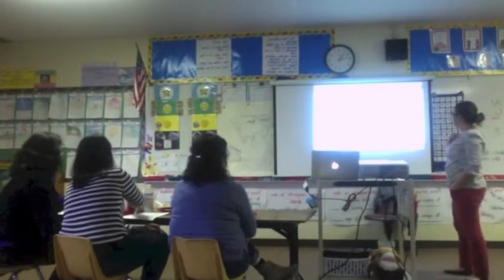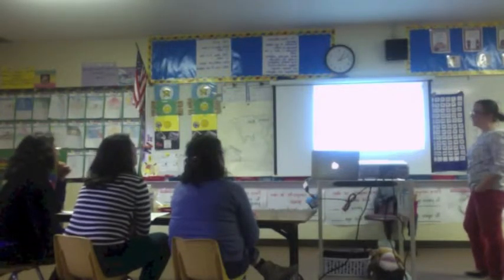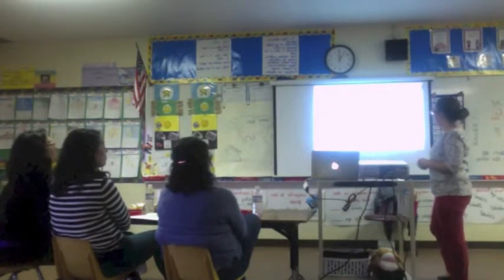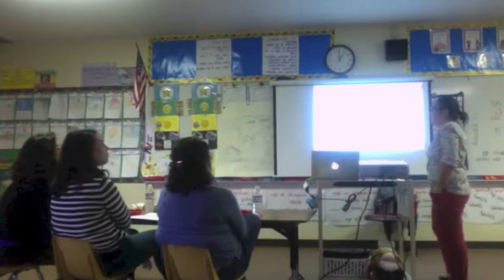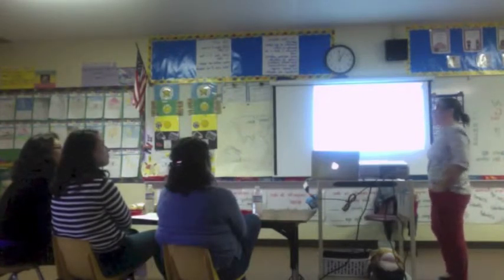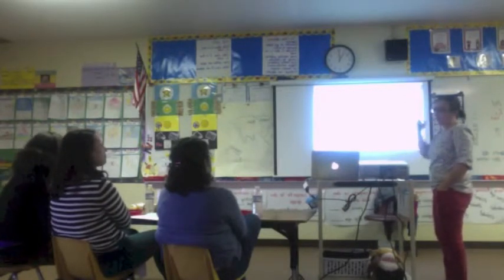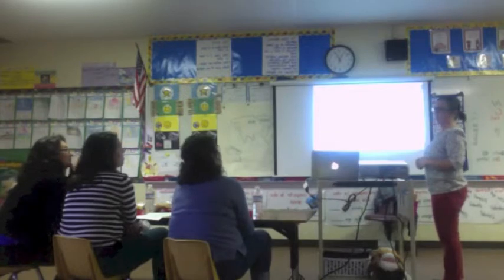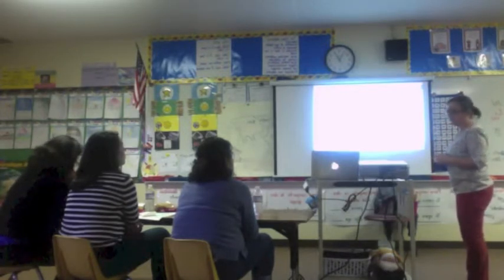Action Research Presentation Hernandez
First grade teacher presents her action research project on the effects of class meetings.